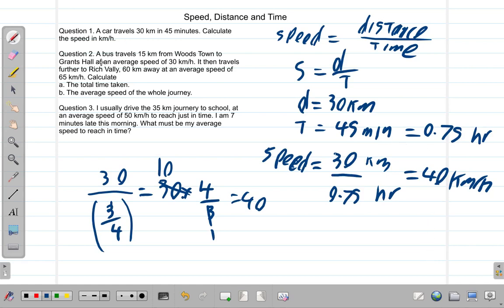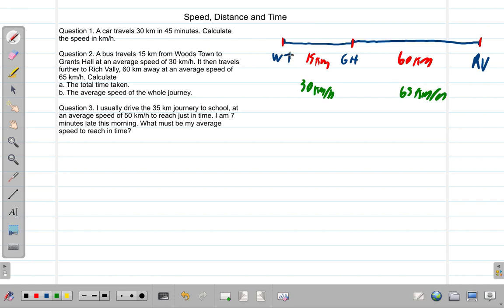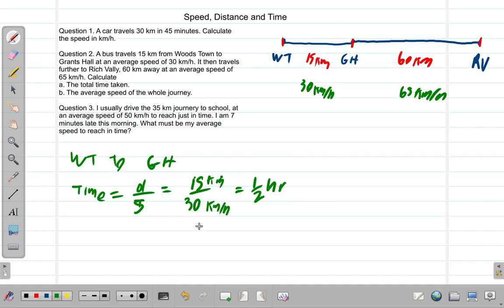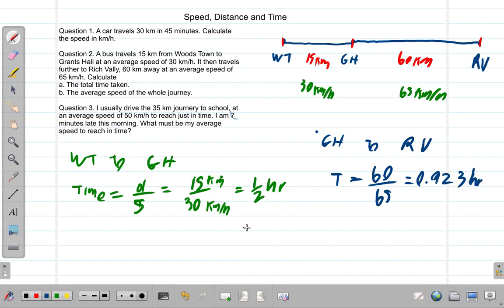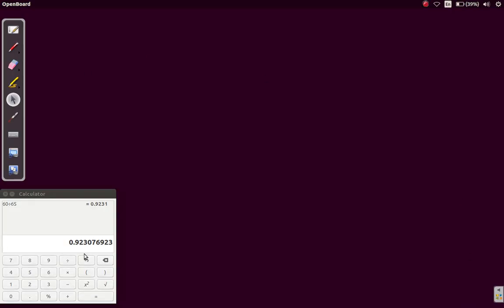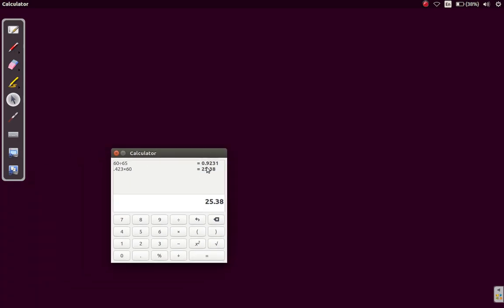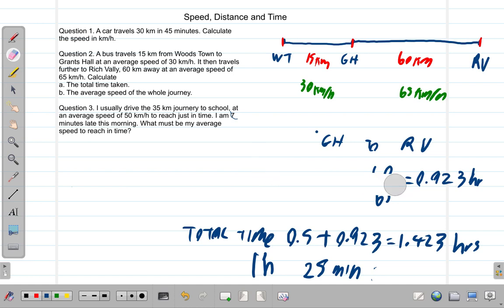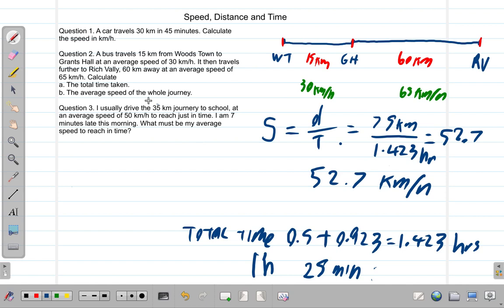Speed Distance and Time Part 2